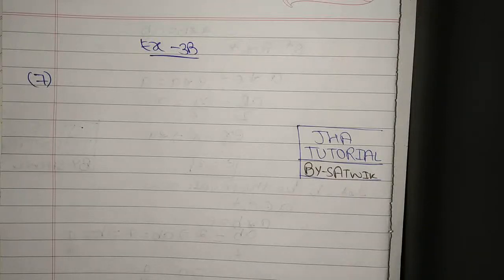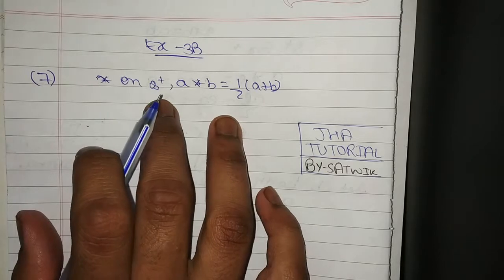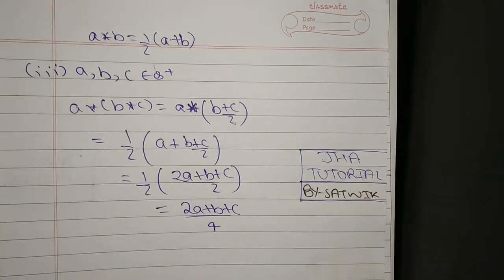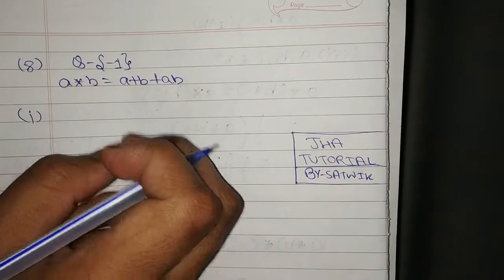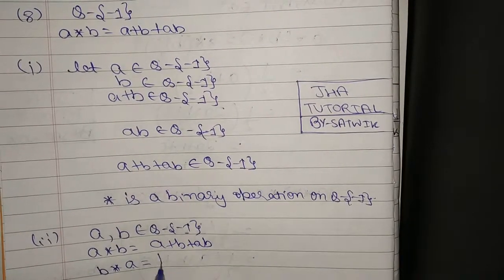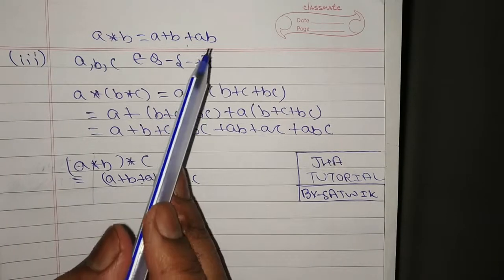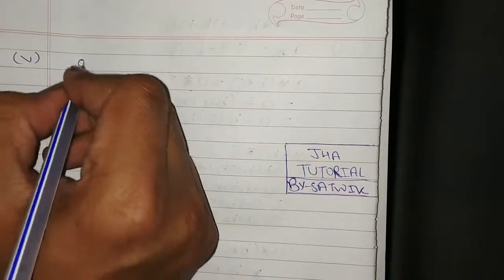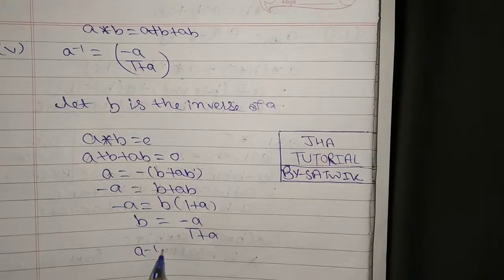EX-3 B(7,8)|R.S AGGARWAL|RELATION AND FUNTION|JHA TUTORIAL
In this Video I solved all questions Of EX-3B(7,8)

CHECK R.S AGGAARWAL MATHS CLASS 12TH FROM AMAZON